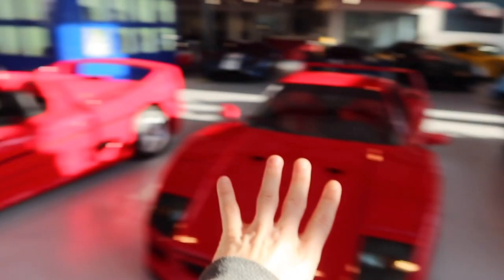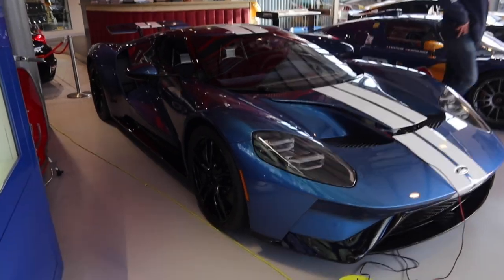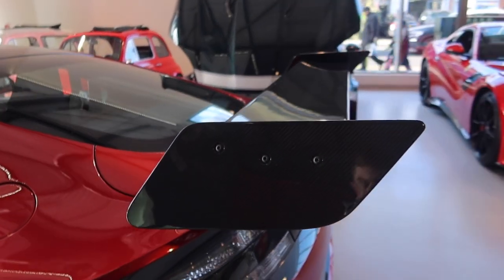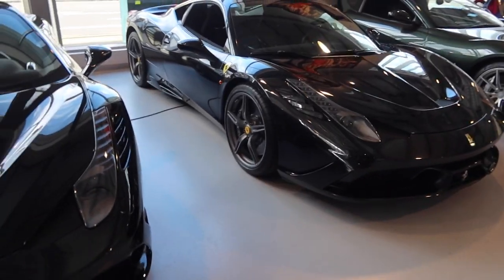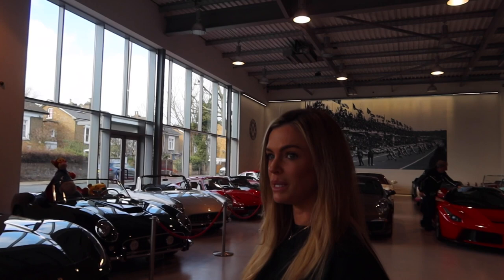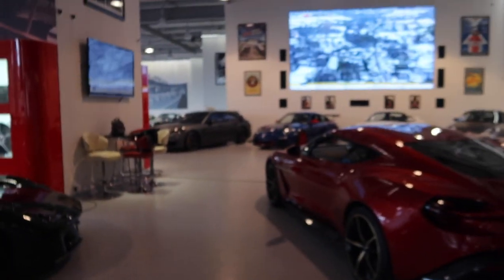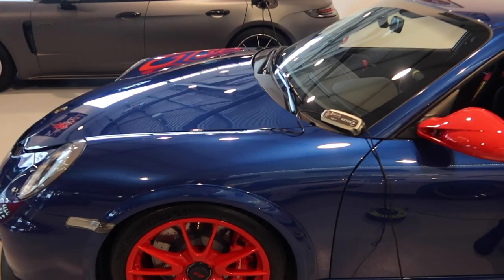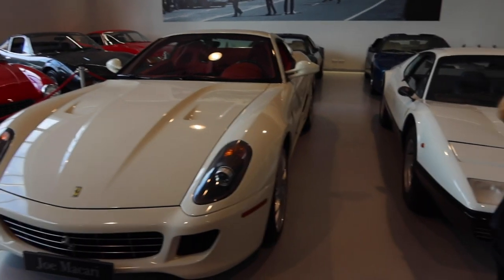I NEARLY BOUGHT THIS PORSCHE GT3 RS!